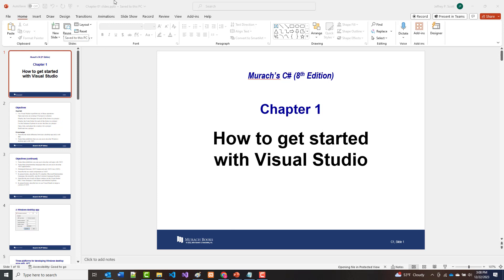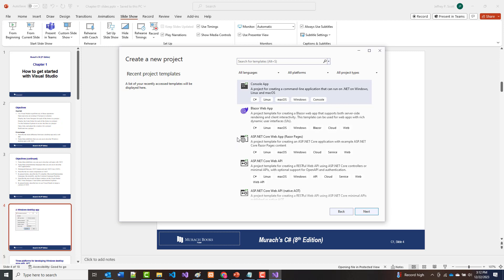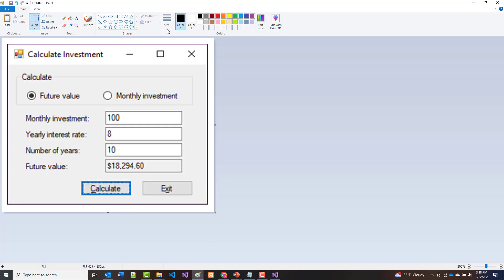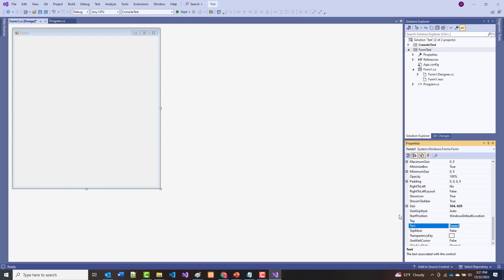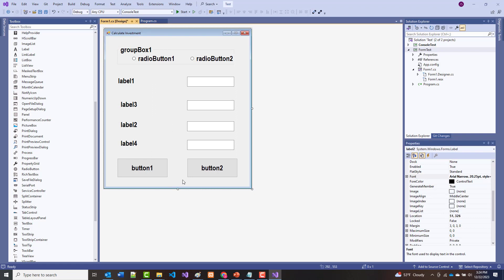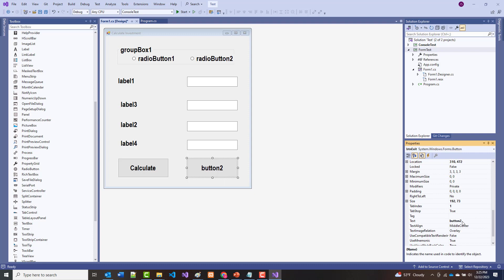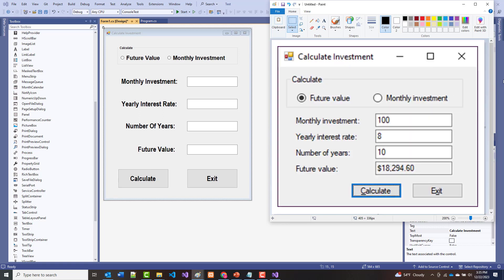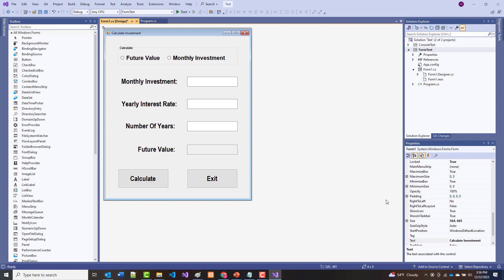AWD1100 - Chapter01 - PPTs